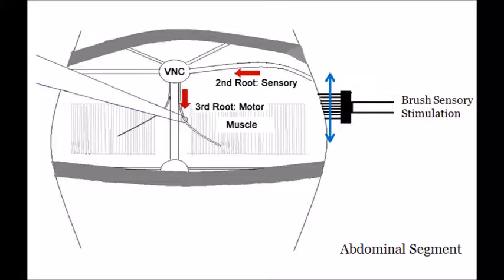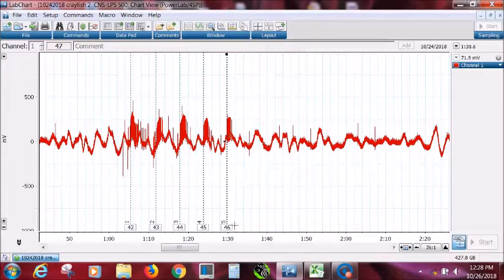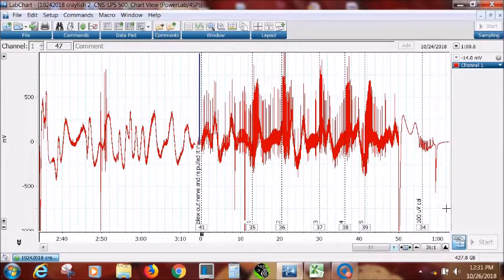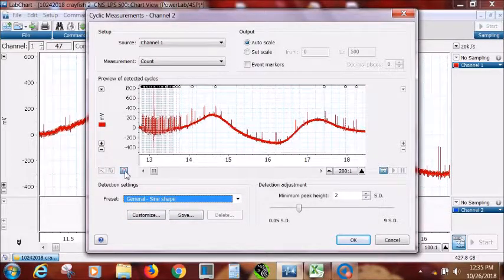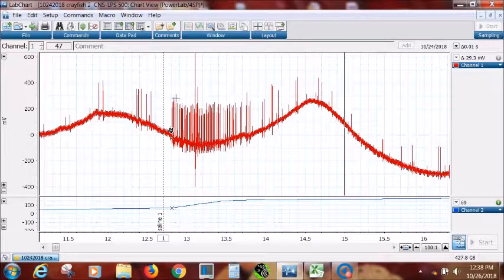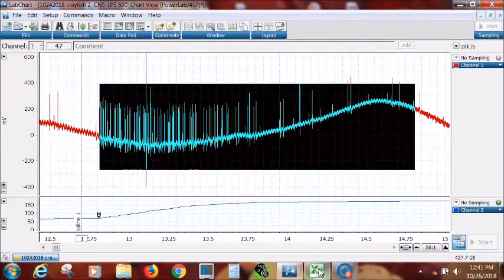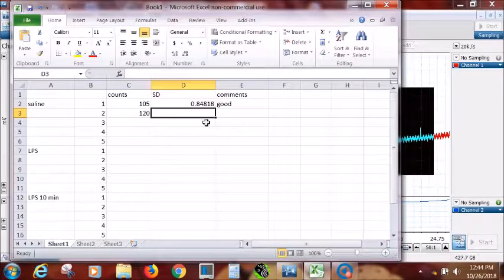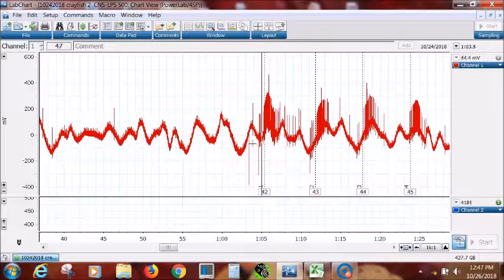Activity measures of the sensory-CNS-motor root of crayfish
This is how to analyze the CNS activity from the crayfish preparation. This is for students collaborating with this project.